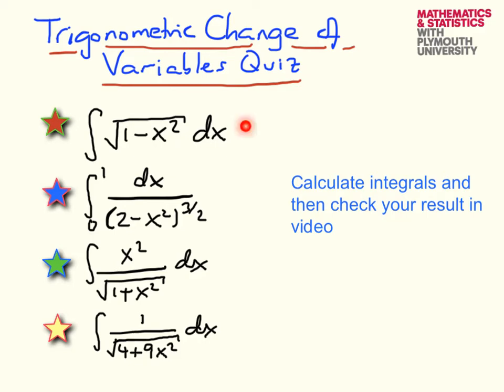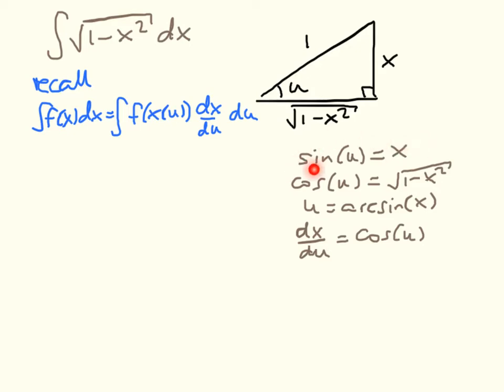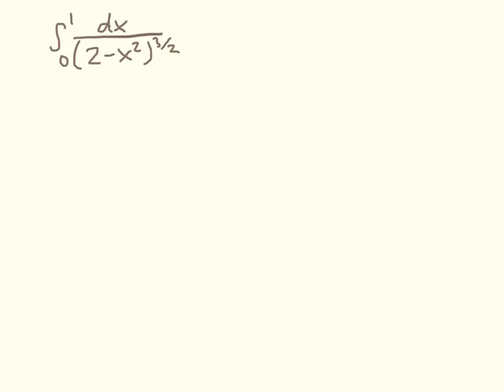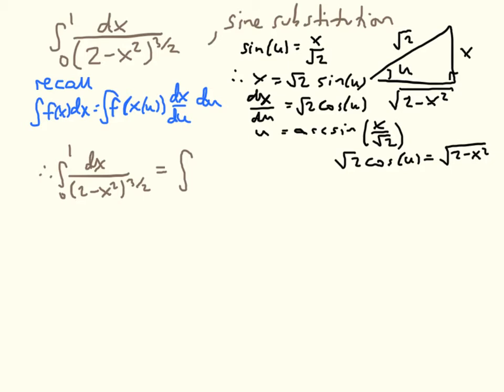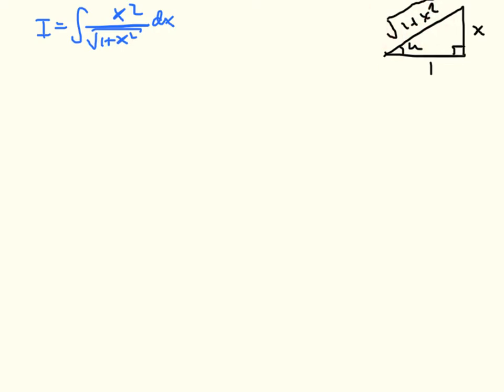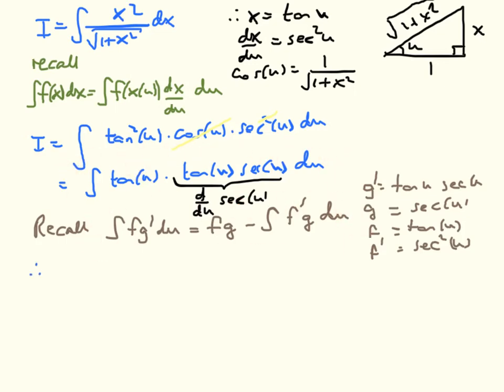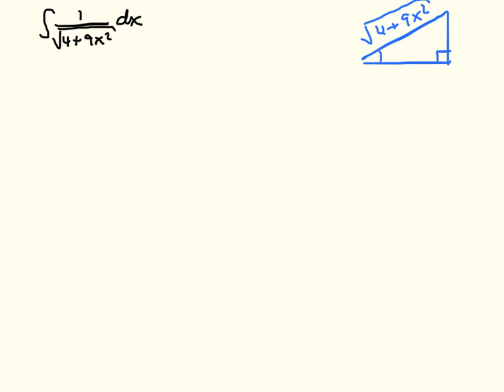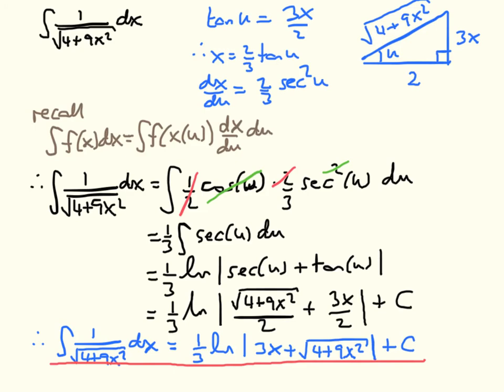Trigonometric change of variable quiz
This video starts with four integrals each with square root factors in the integrand such that a trigonometric substitution is helpful. You can work through the problems on paper and then compare your answers with those given later in the video. Here are links inside the video.